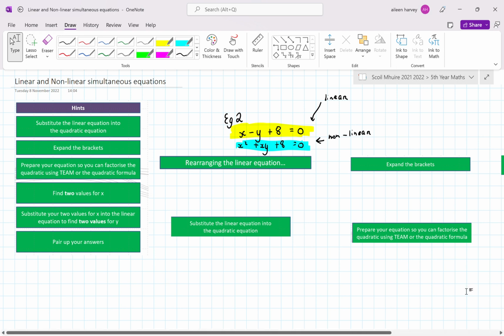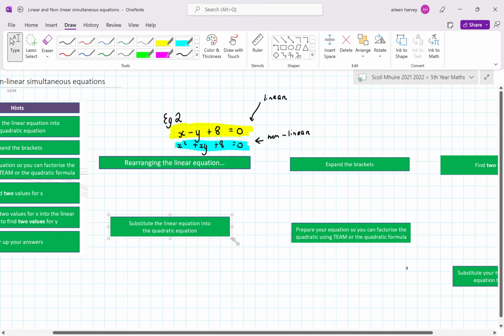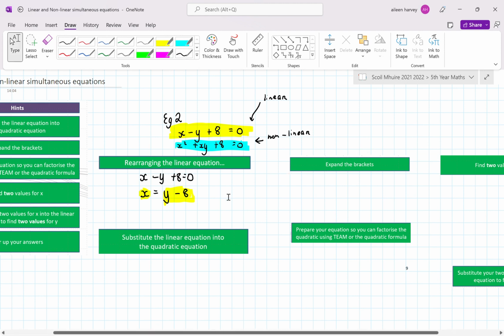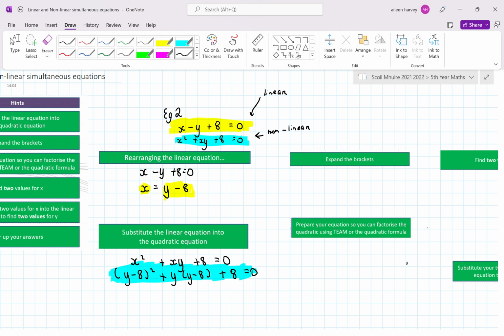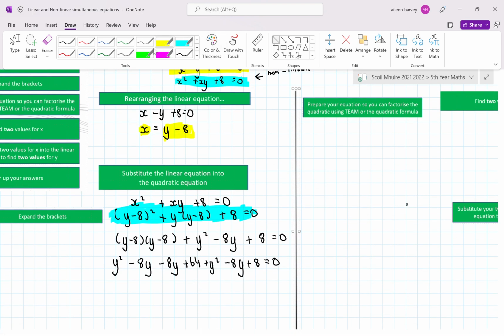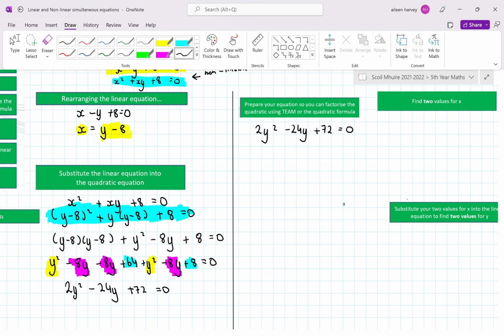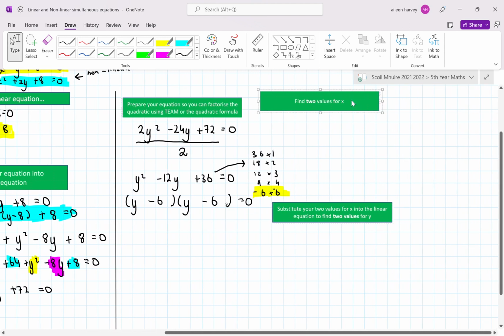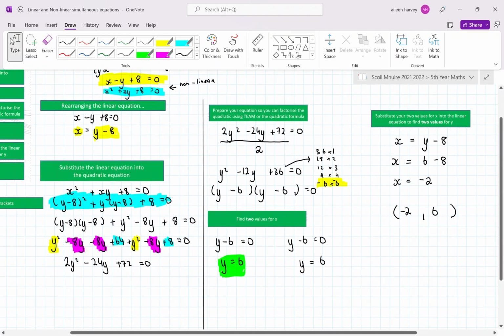Linear and Non linear simultaneous equations Example 2